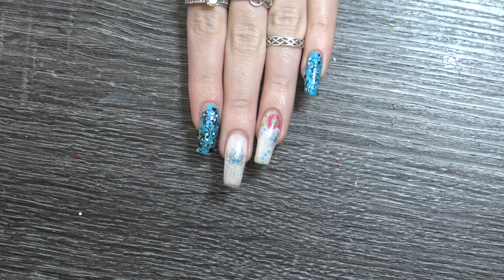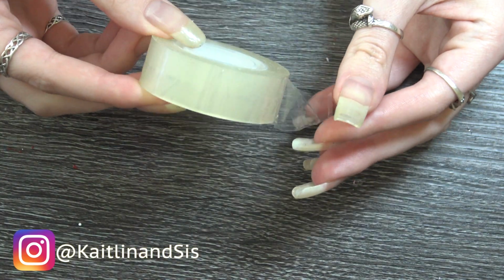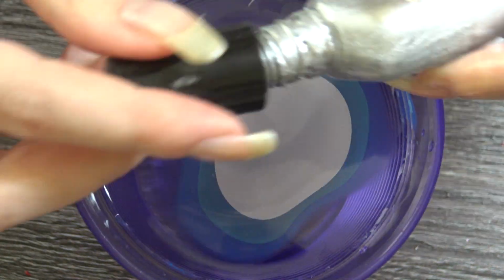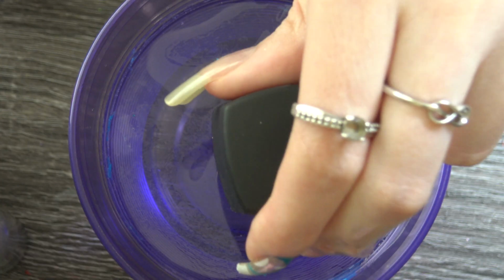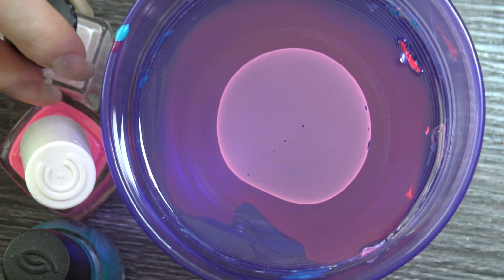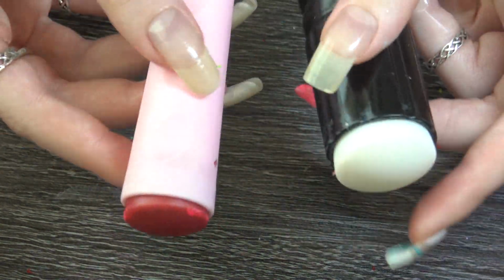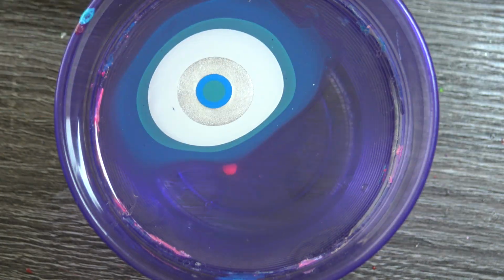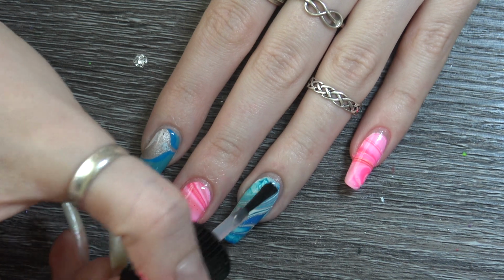Water Marble Nail Art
In todays video I explained what Water Marbling is, and how to achieve the nail art look.